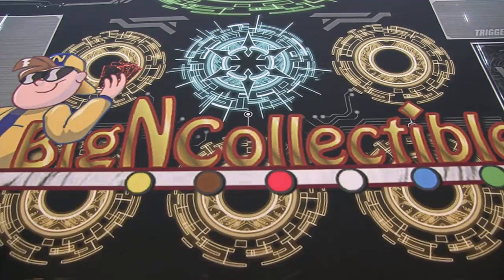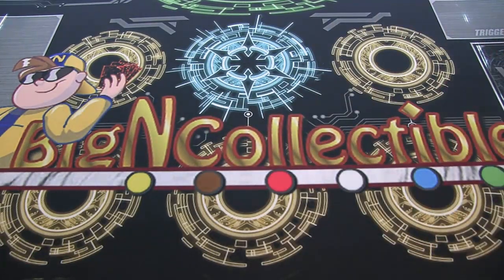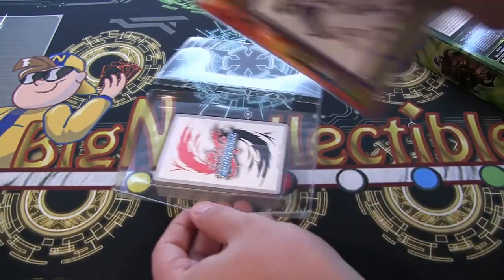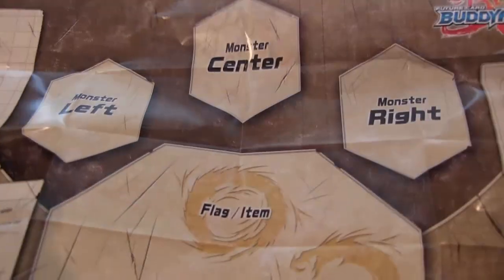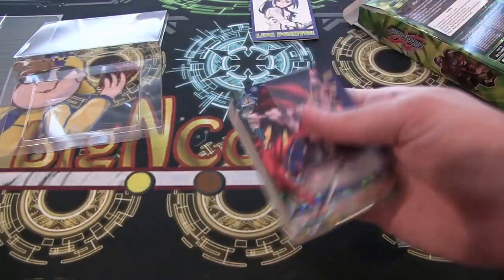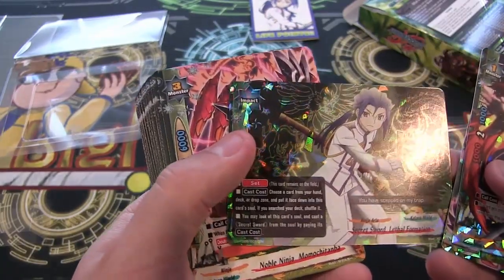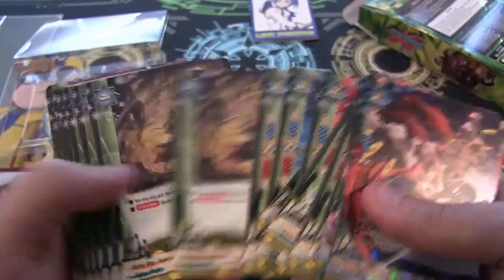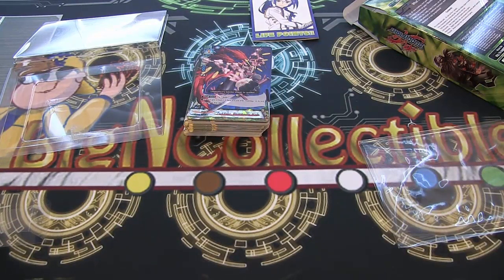Future Card Buddyfight TD05 Ninja Onslaught Opening